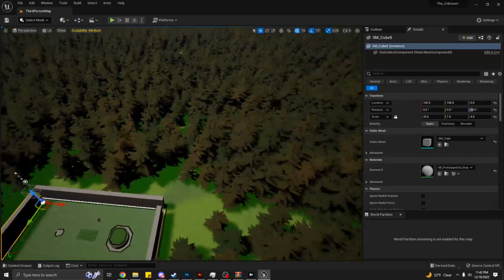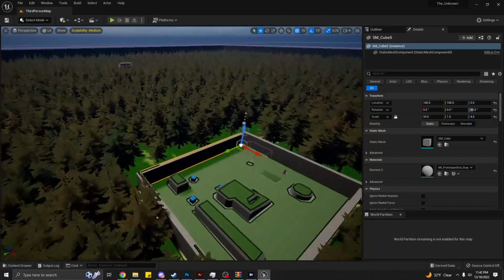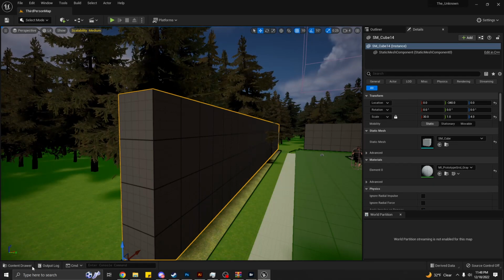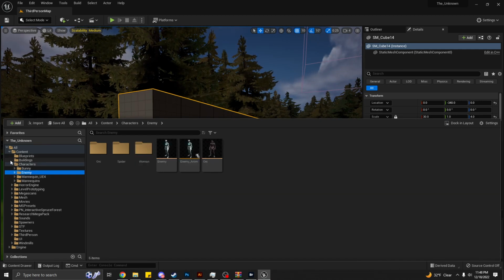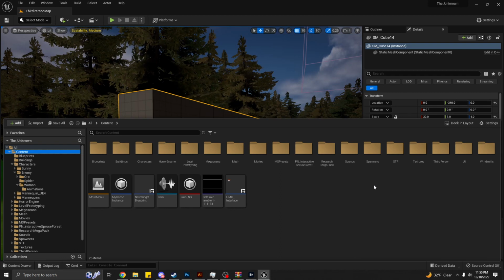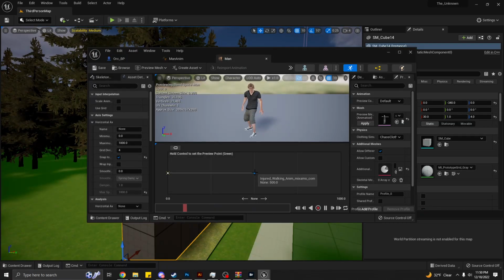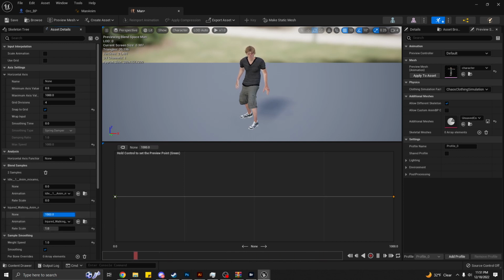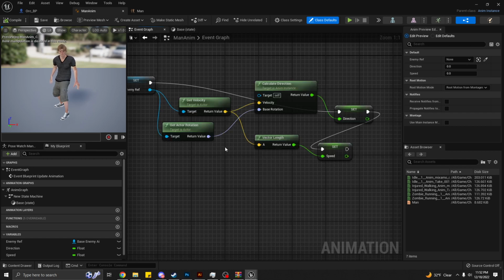The Unknown DEV vlog 2 (unreal engine 5)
Grizzly discusses and shows off what he has so far! It is getting further and further into completion. It is spectating to come out between MARCH and April of 2023!